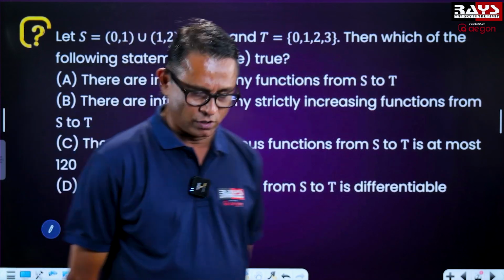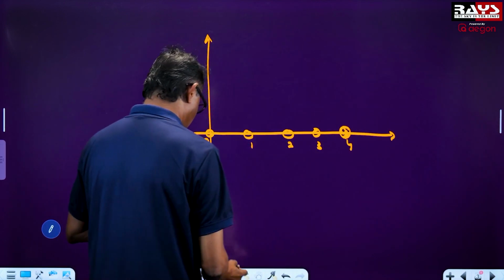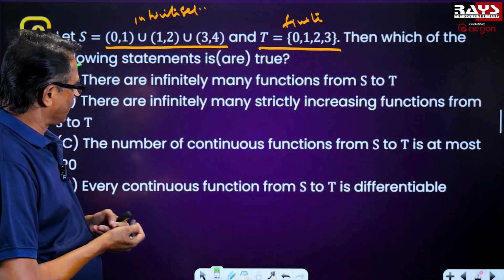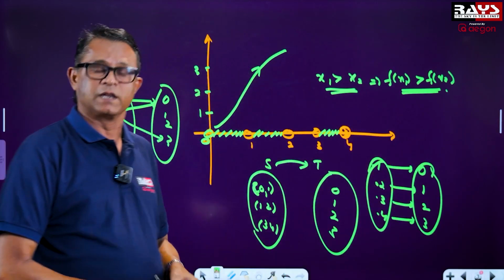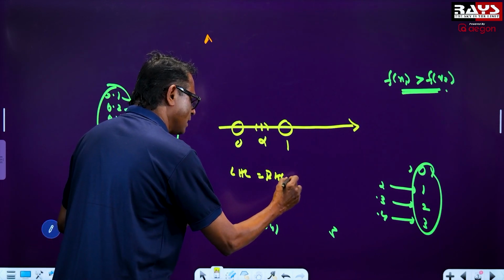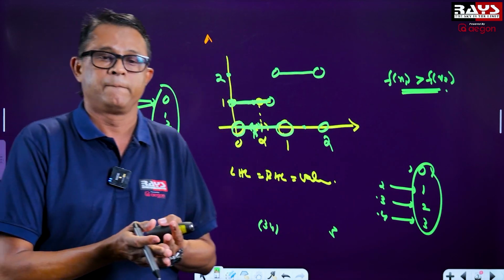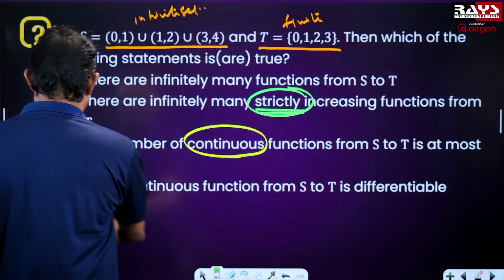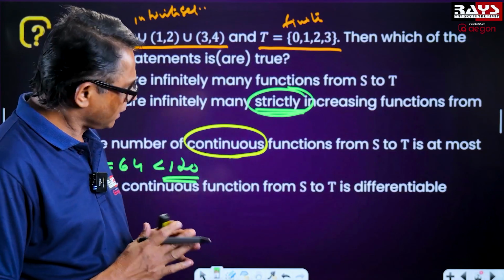RAYS JEE | ADVANCED SOLUTIONS VIDEO SERIES JEE ADVANCED 2023 PAPER 1| DETAILED SOLUTION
Let 𝑆=(0,1)∪(1,2)∪(3,4) and 𝑇={0,1,2,3}. Then which of the following statements is(are) true

(A) There are infinitely many functions from S to T

(B) There are infinitely many strictly increasing functions from S to T

(C) The number of continuous functions from S to T is at most 120

(D) Every continuous function from S to T is differentiable